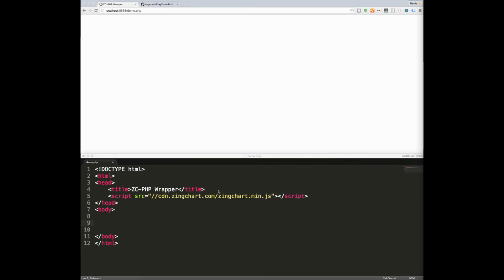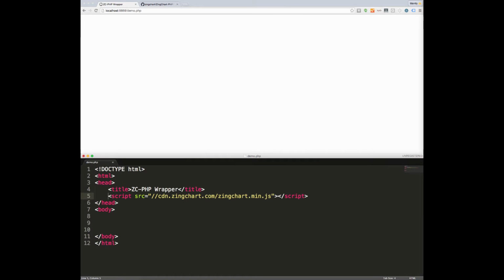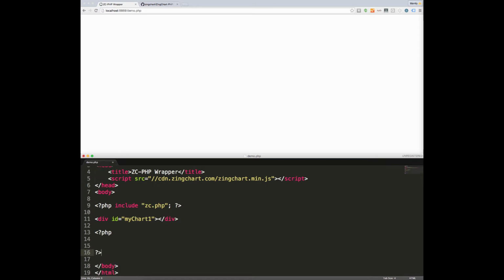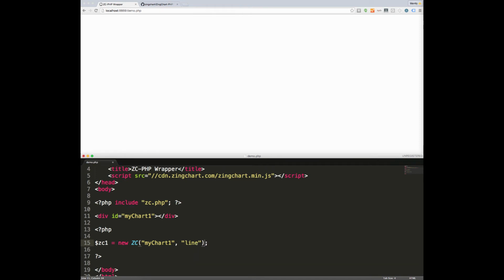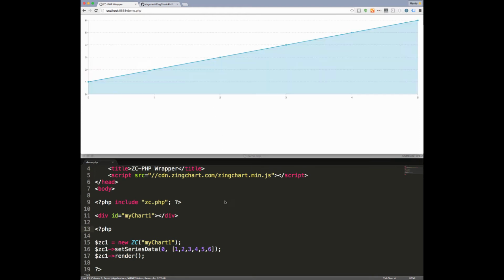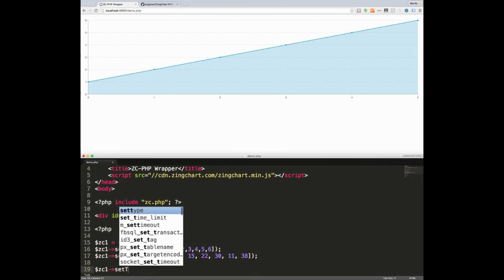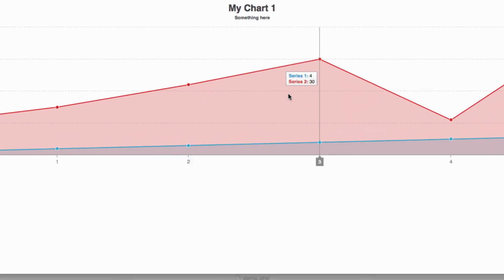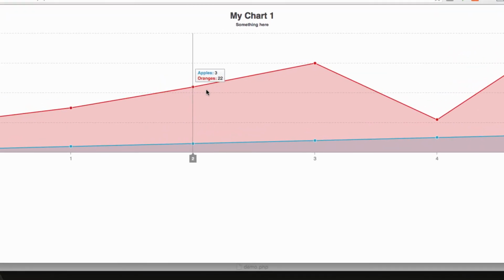How to Make Interactive Charts with PHP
Do you like the interactive features and styling options of JavaScript charts... but not the JavaScript? This video is for you! Learn how to use a PHP wrapper to build interactive JS charts with PHP. No JavaScript required.